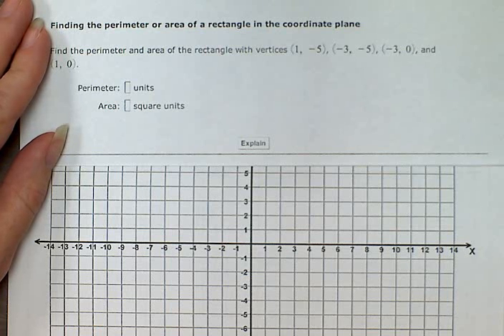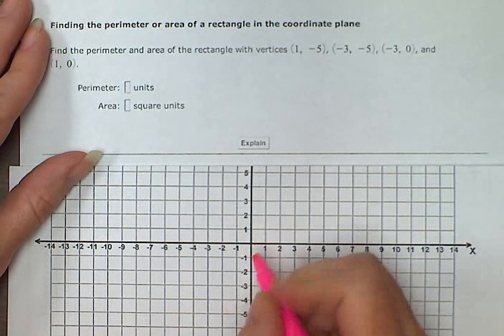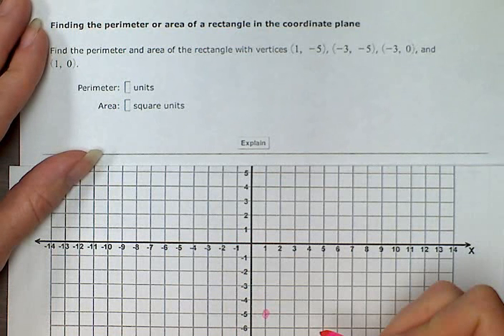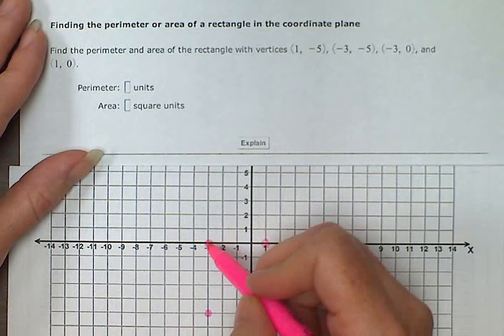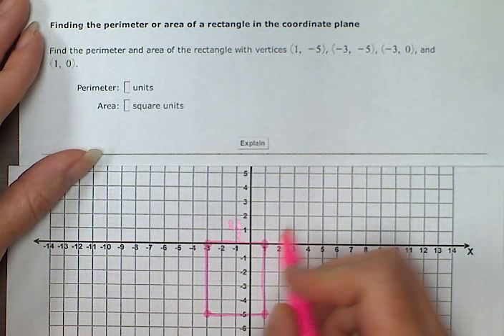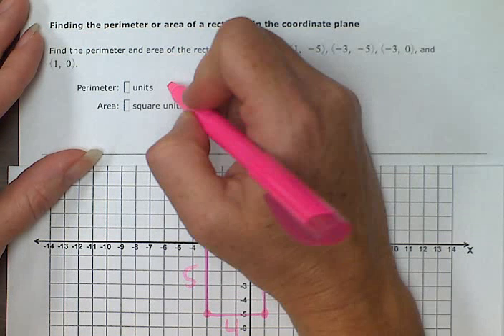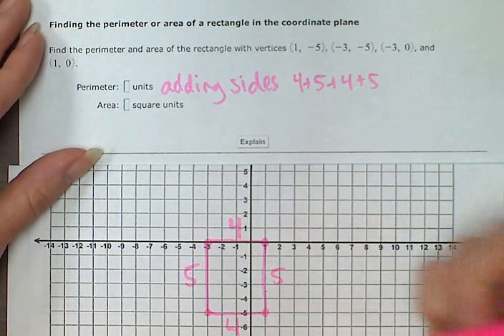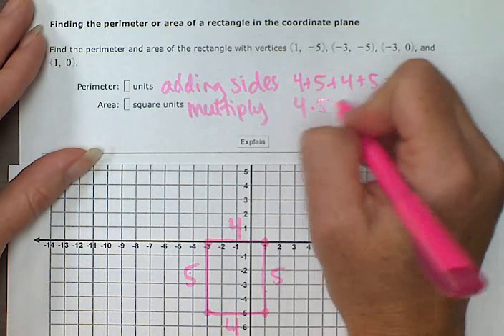Aleks: FInding the perimeter and area of a rectangle in the coordinate plane (BR)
FInding the perimeter and area of a rectangle in the coordinate plane